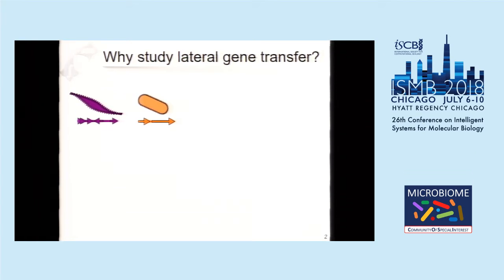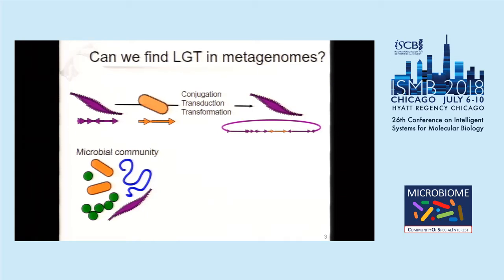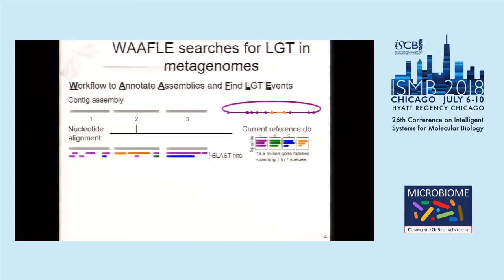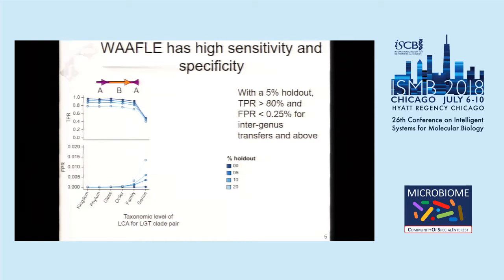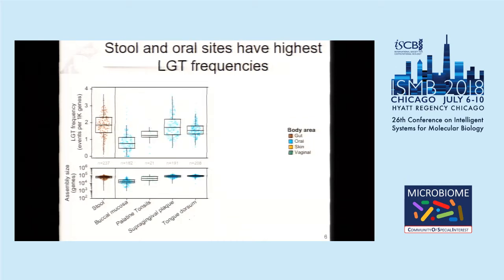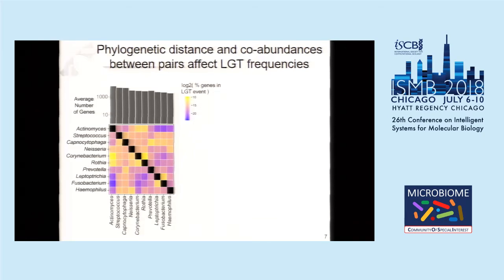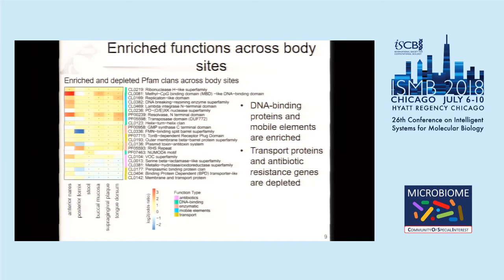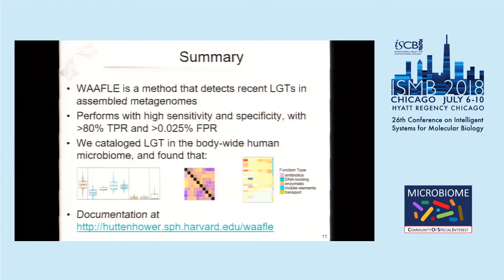Identifying novel lateral gene transfer events from... - Tiffany Hsu - ISMB 2018 Microbiome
Identifying novel lateral gene transfer events from assembled metagenomes - Tiffany Hsu - ISMB 2018 Microbiome